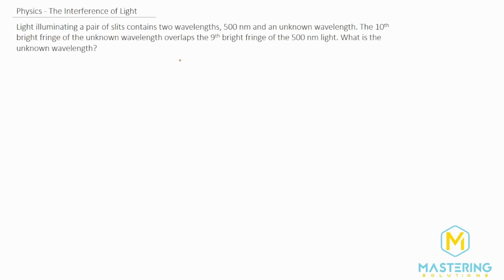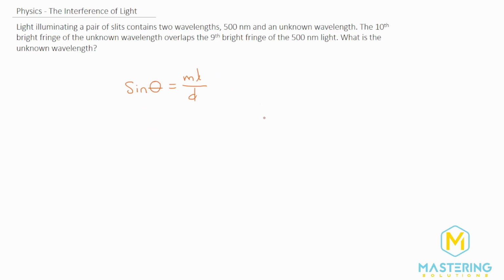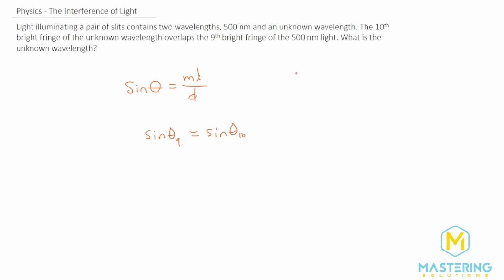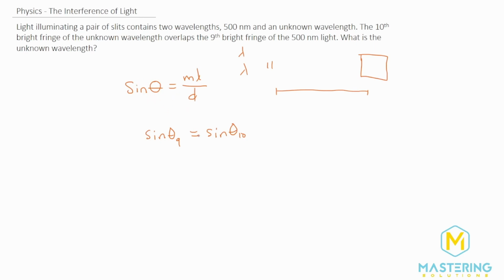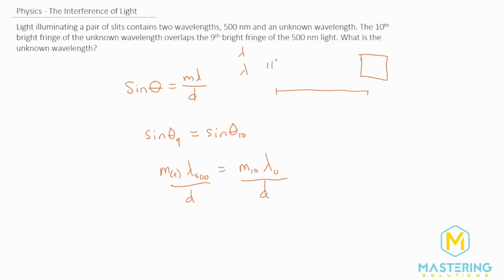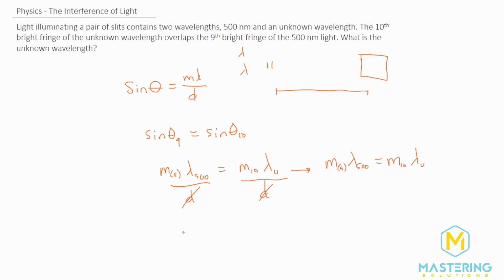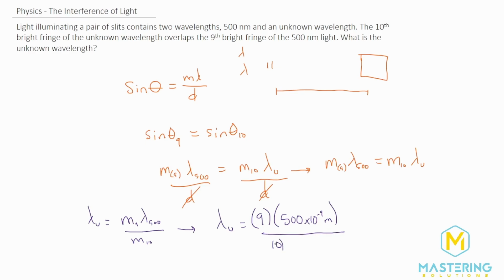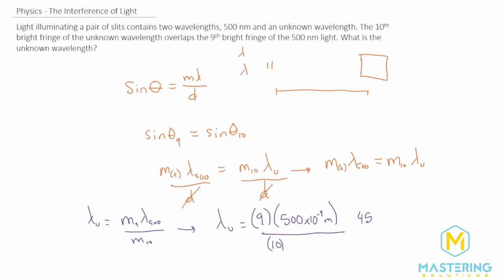17.12 Mastering Physics Solution-"Light illuminating a pair of slits contains two wavelengths, 500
Mastering Physics Video Solution for problem #17.12 "Light illuminating a pair of slits contains two wavelengths, 500 nm and an unknown wavelength. The 10th bright fringe of the unknown wavelength overlaps the 9th bright fringe of the 500 nm light. What is the unknown wavelength?"